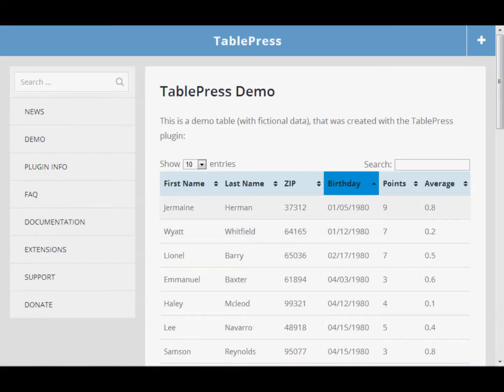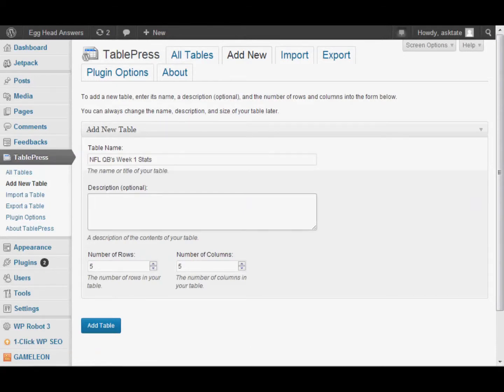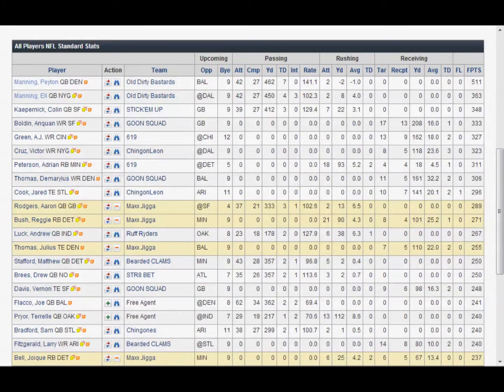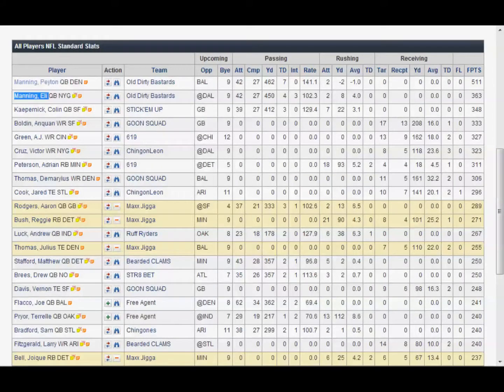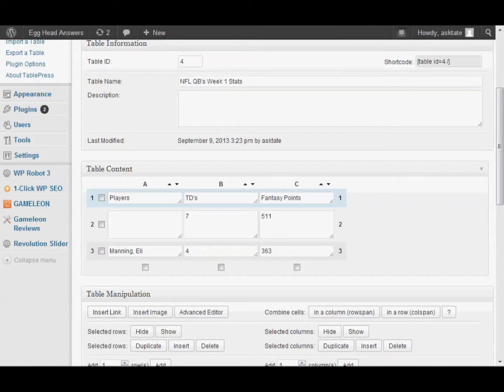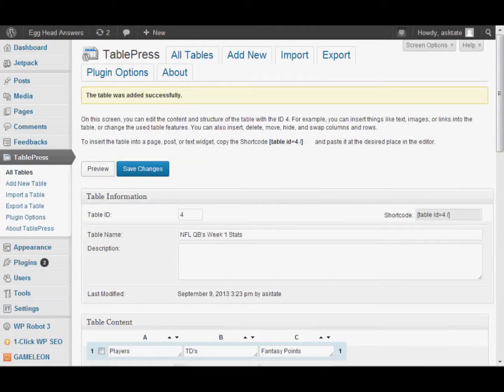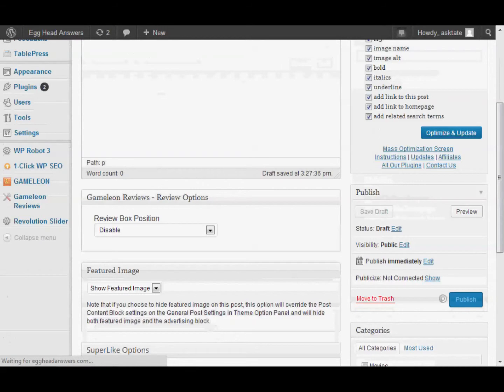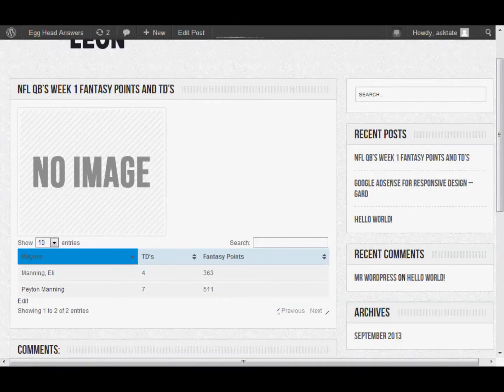TablePress Review by 1upWP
TablePress is a free WordPress plugin that enables you to create and manage tables on your site. No HTML knowledge is required, as a comfortable interface allows to easily edit table data. Tables can contain any type of data, even formulas that will be evaluated. An additional JavaScript library can be used to add features like sorting, pagination, filtering, and more for site visitors.